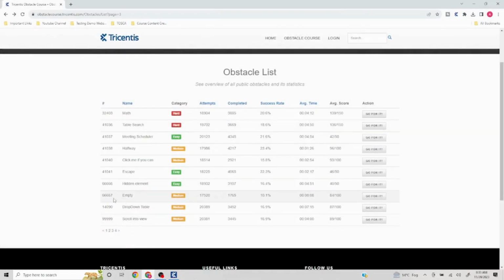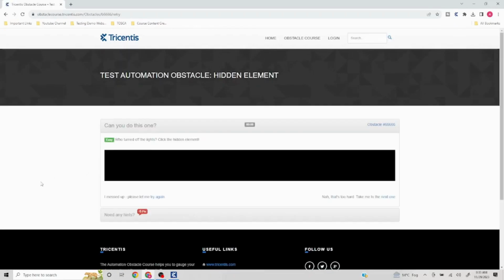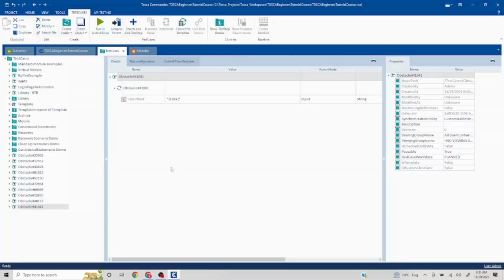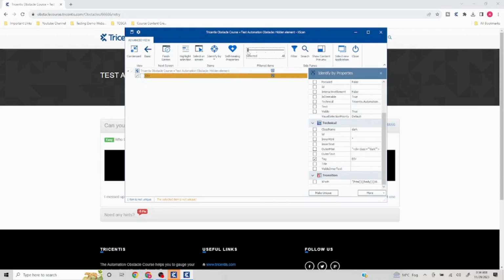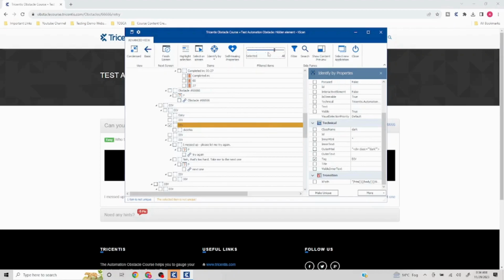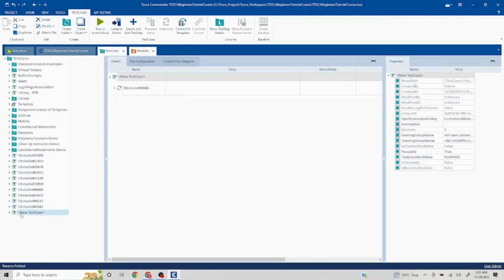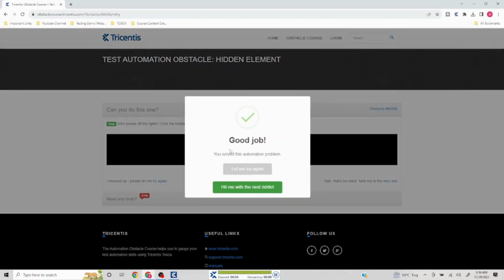Hidden element | TOSCA Obstacles | TOSCA Automation Challenge #9